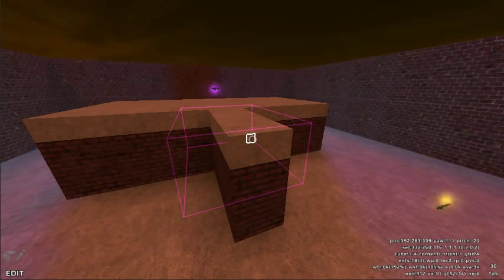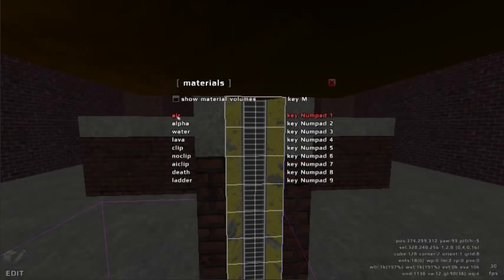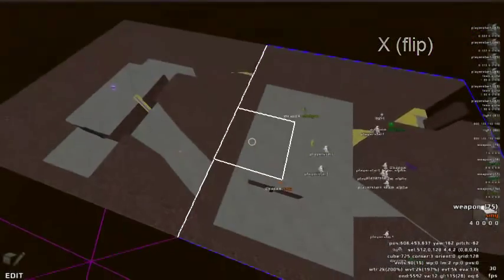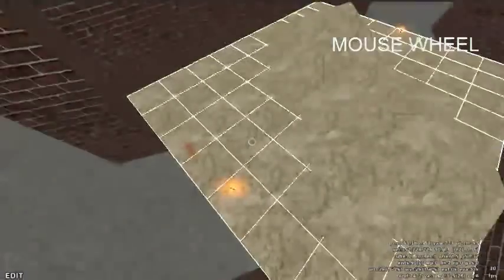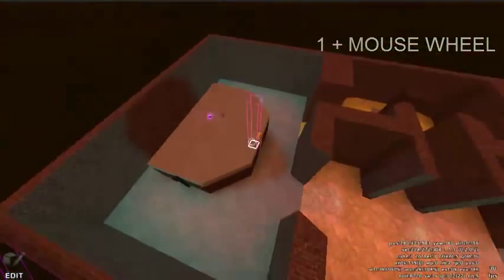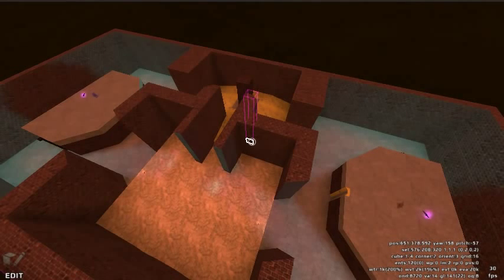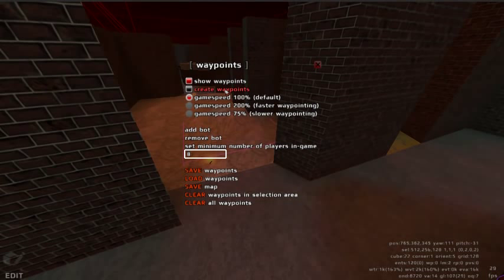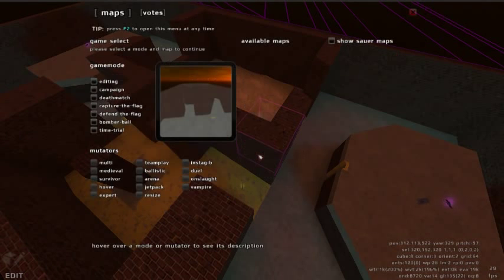Red Eclipse Edit Mode Tutorial Part 3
Basic Editing Controls and Operations for the Free Open Source FPS Game

Ladder Material
Mirroring a Layout
Heightmapping Mode
Flags (affinities)
Coloring Textures
Clipping
Waypoints